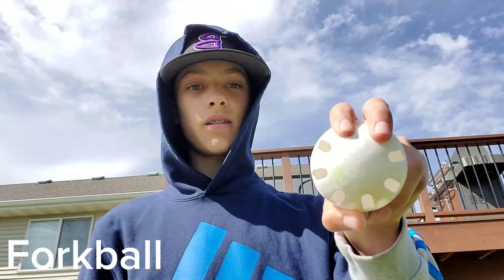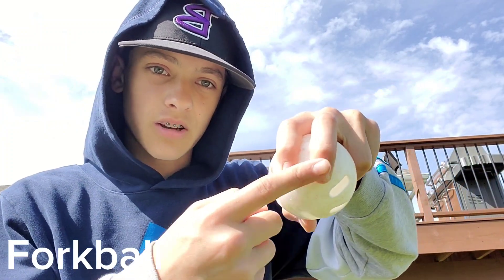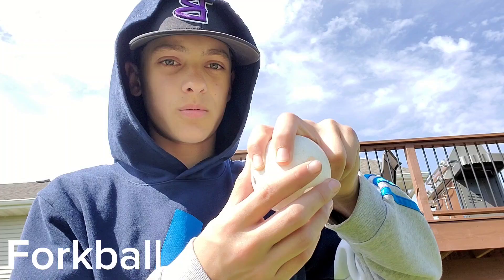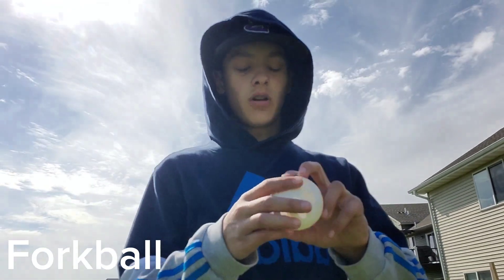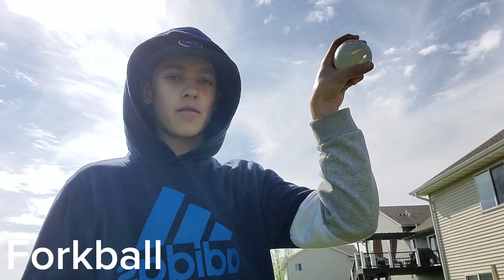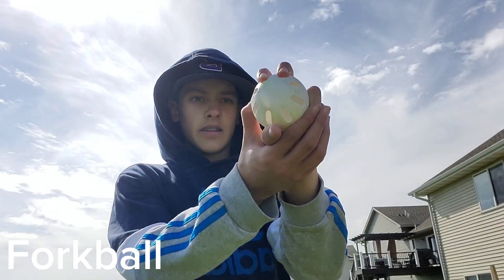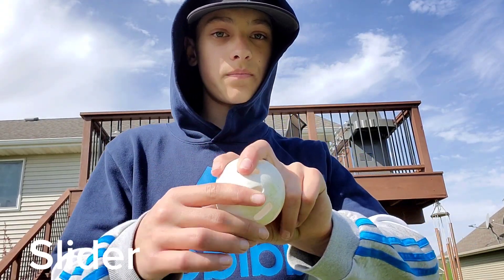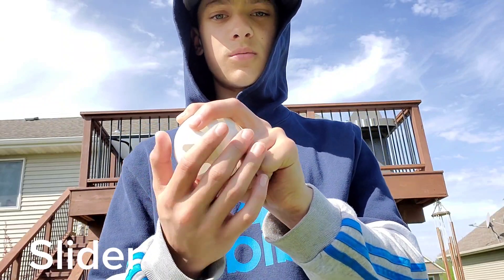NLLW WIFFLEBALL PITCHING TUTORIAL!!